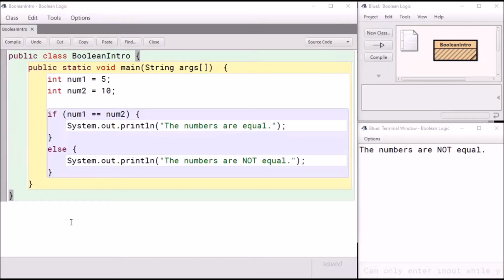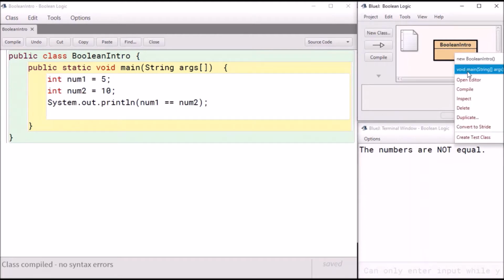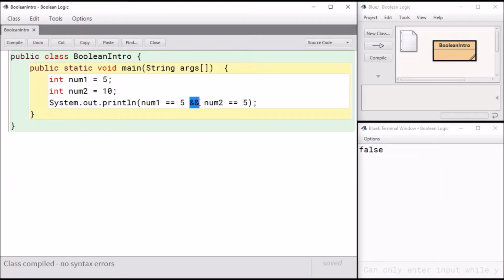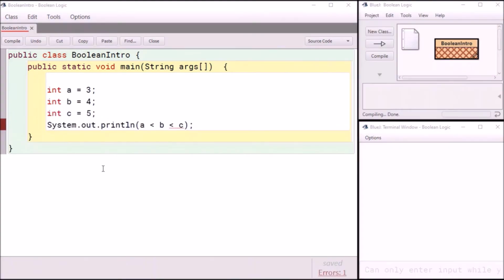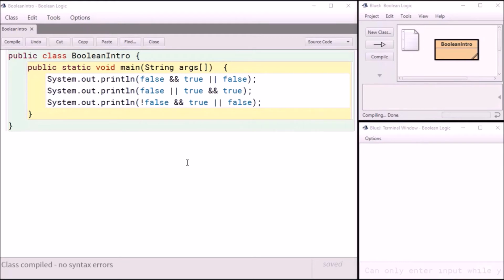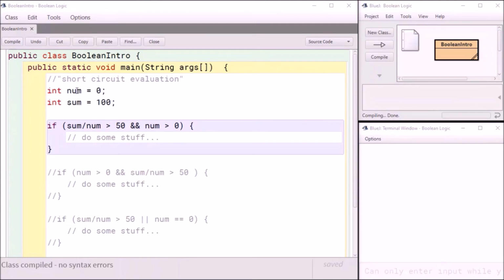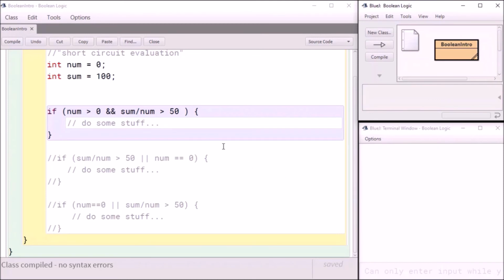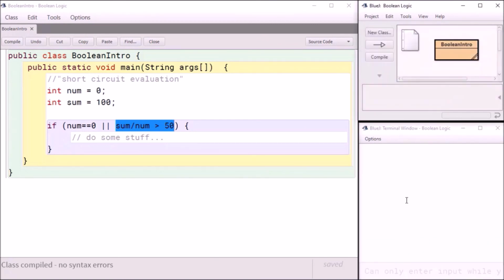Boolean Operators Java